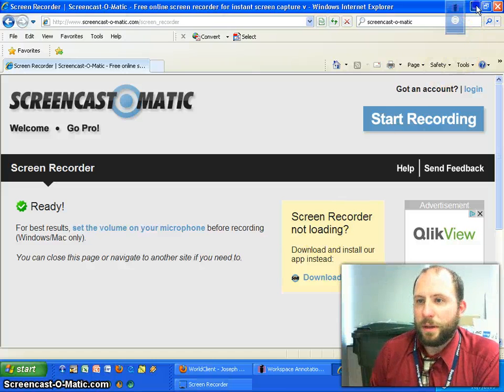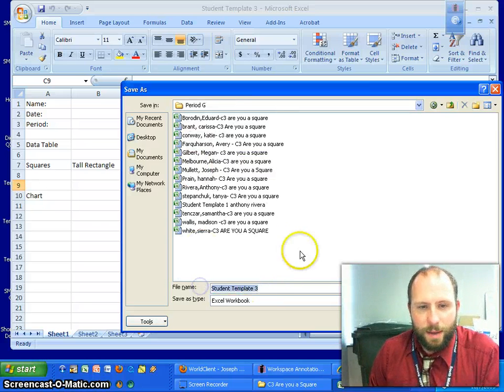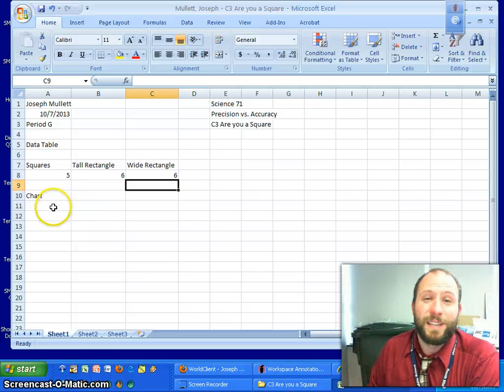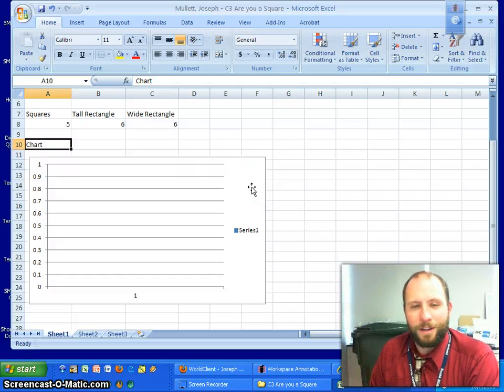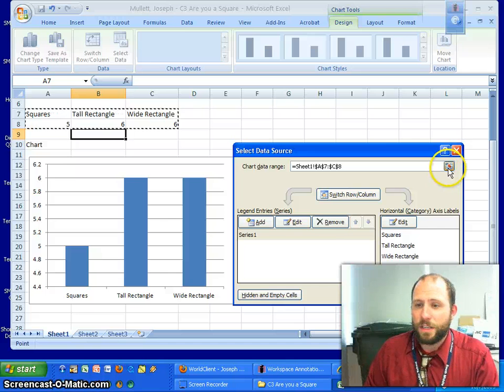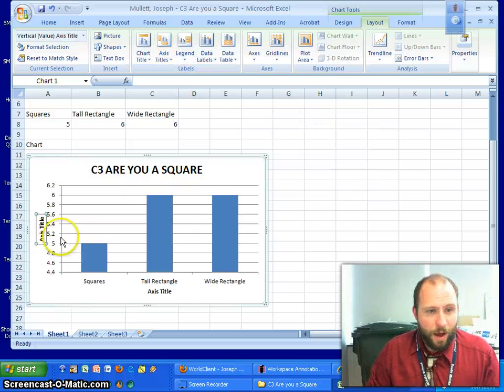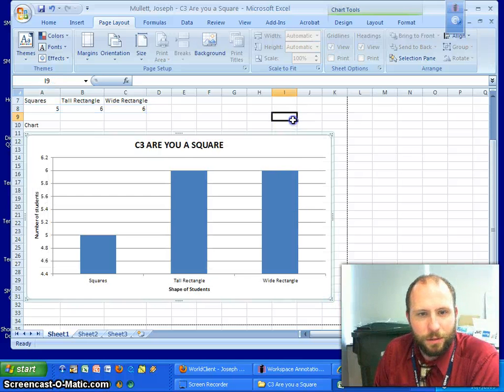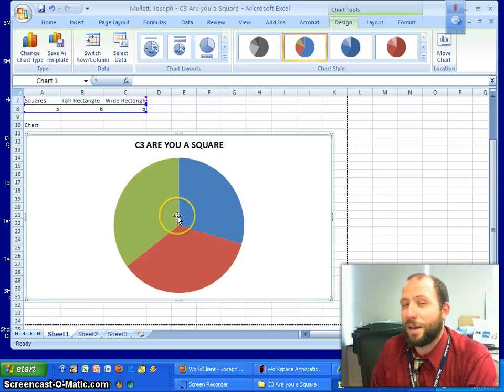Making an Excel Chart - Column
Making an Excel Chart Using Office 2007